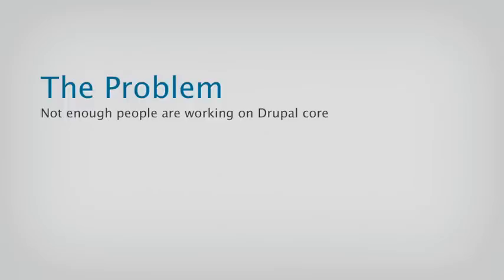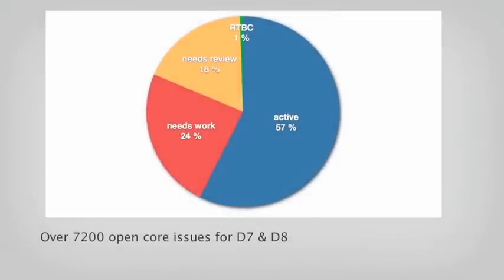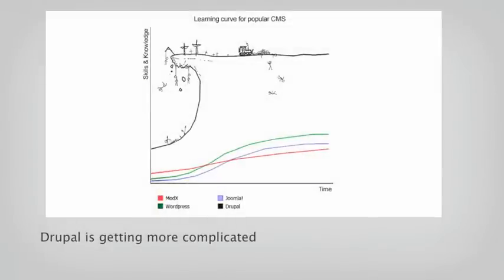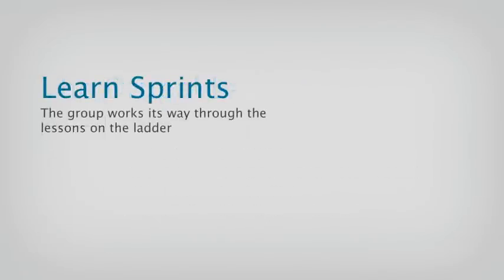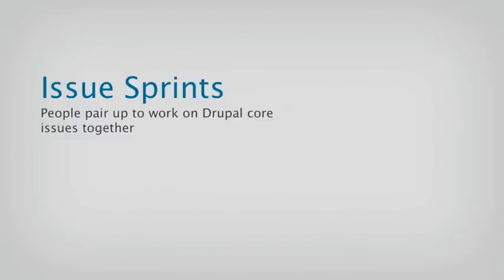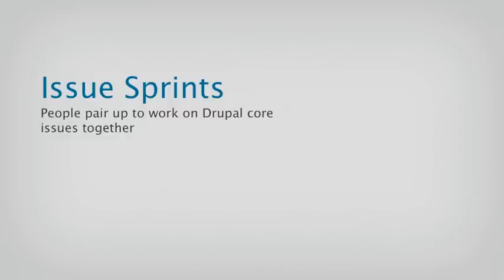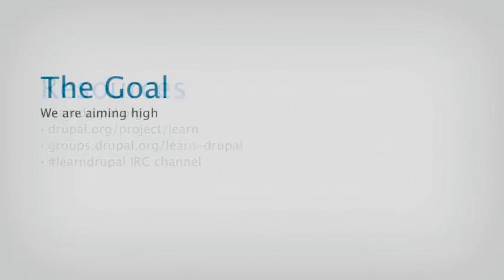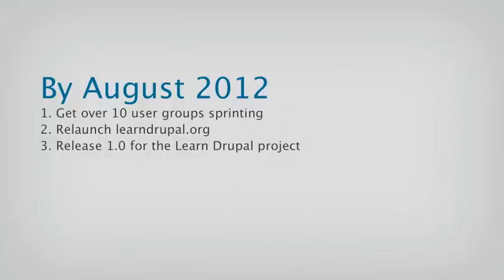Overview of the Learn Drupal Project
In this presentation we get an overview of what the Learn Drupal project is, along with some background on where it came from and why. We also look at the main pieces of the project, with the ladder and sprints. This is meant to be a "lightening talk" length introduction to the project and can be used at local meetups to kick things off.